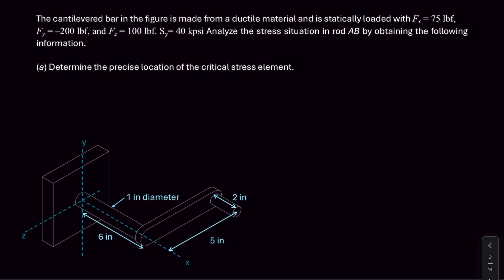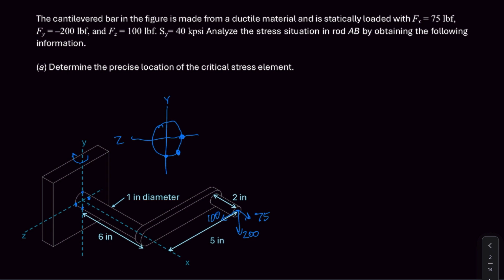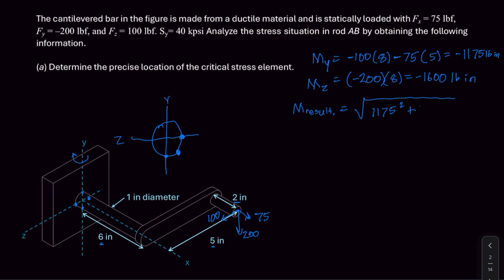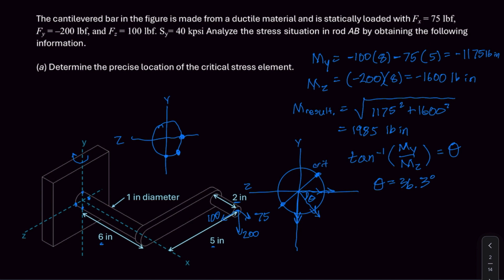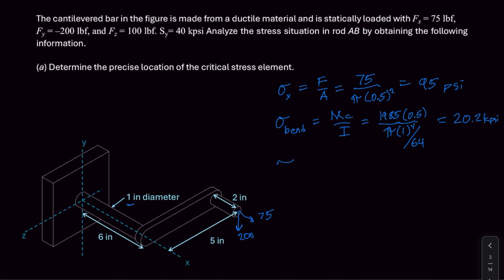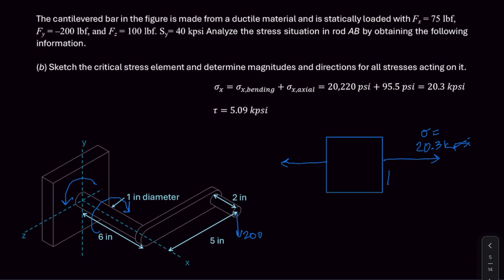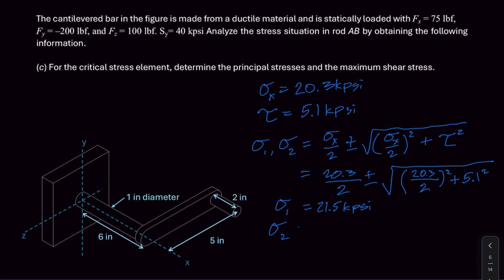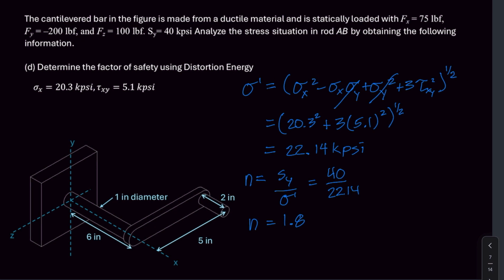Machine Design Combined Loading Example Problem